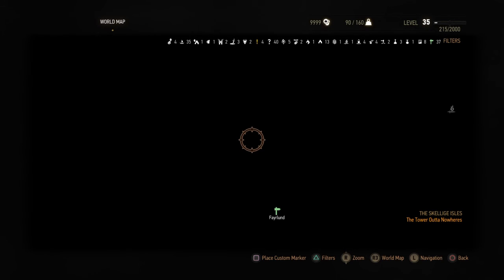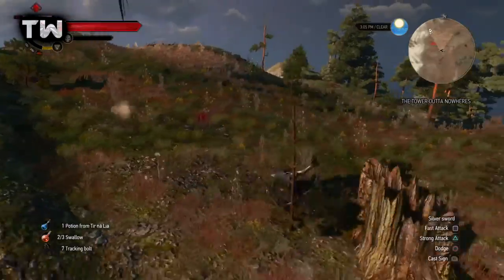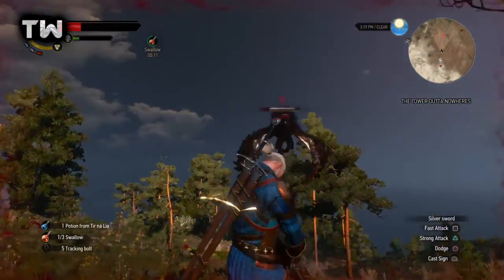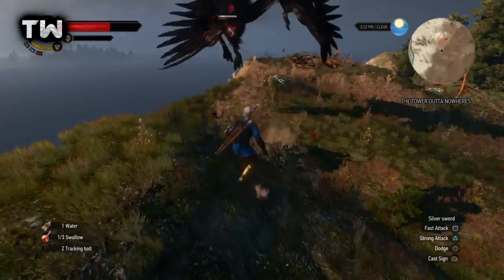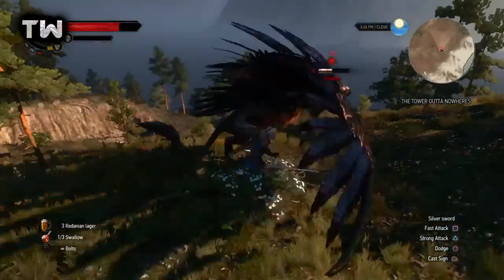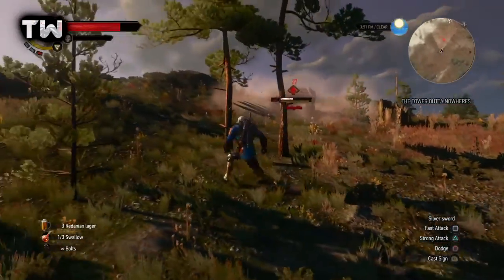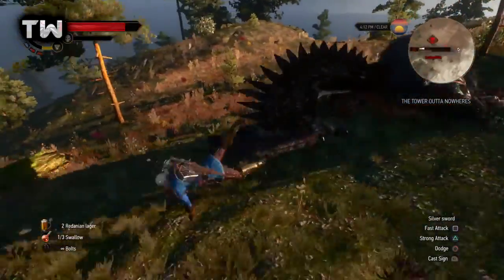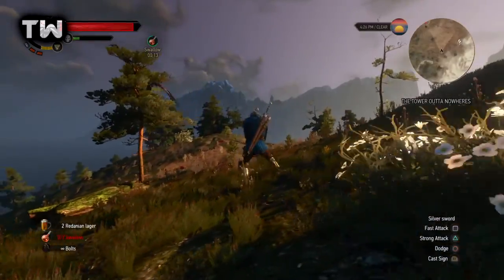The Witcher 3 How to Kill The Level 48 Arch Griffin Easily!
I take on the level 48 Arch Griffin which can be found on one of the small islands located at the top of Skellige.